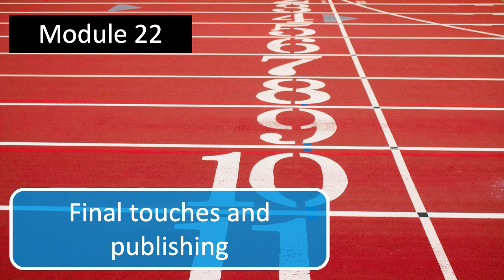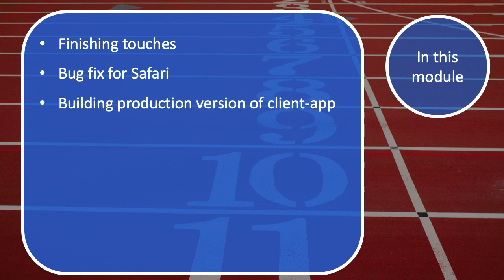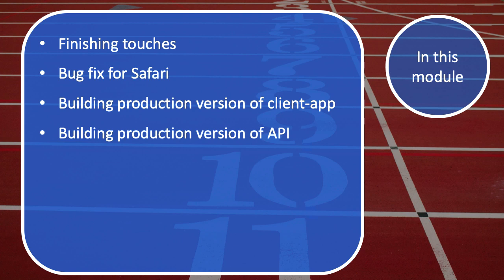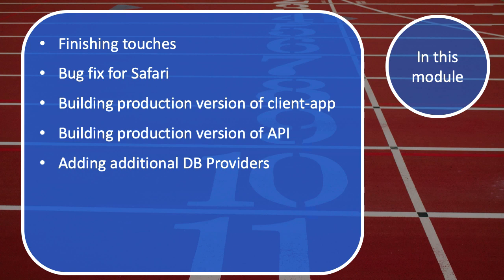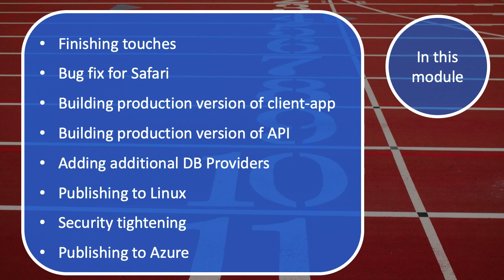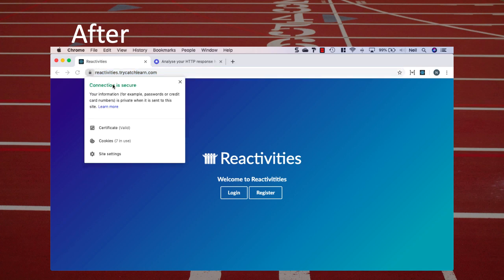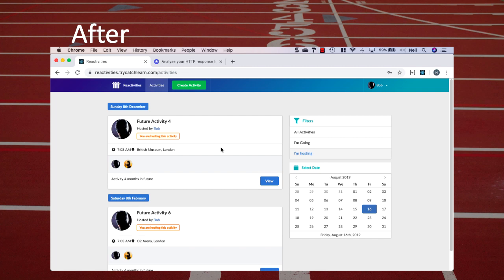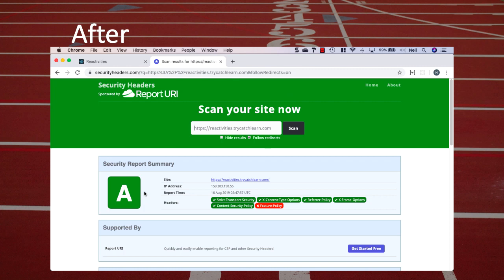Final touches and publishing Legacy Section 22 introduction